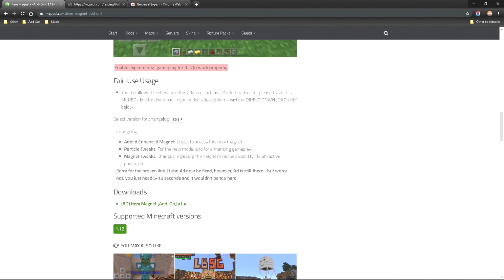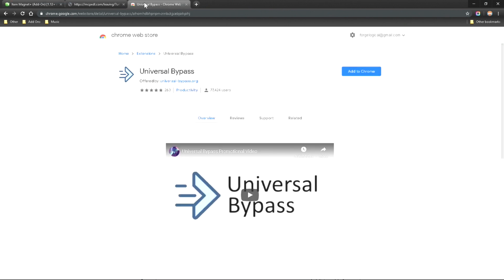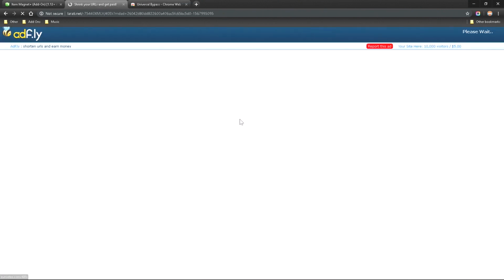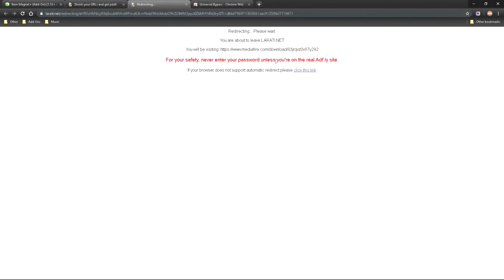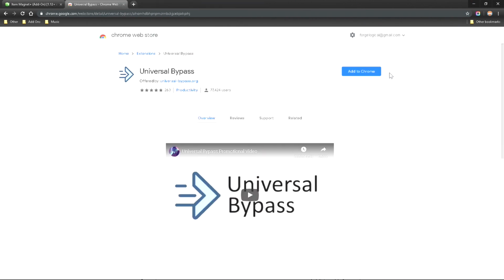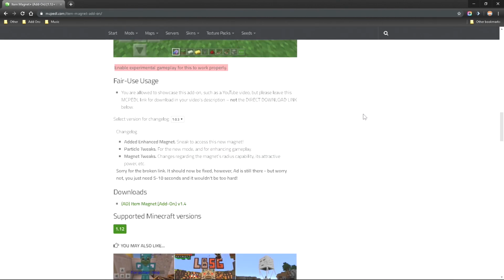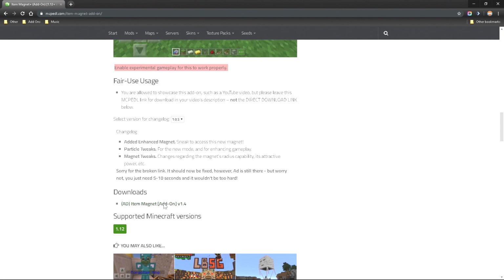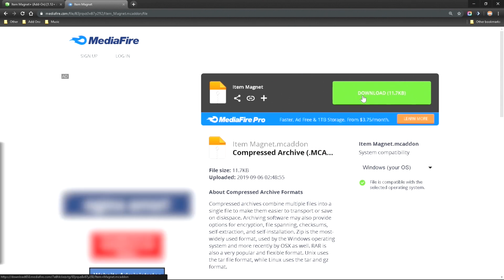How Do You Skip & Get Past Adfly Links (2020+)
This video will show you on how to skip & get past Adfly links easily, this website can be super annoying when trying to download certain things such as Minecraft Addon and plus adf.ly is a good way to get an accidental virus if your click the wrong thing!